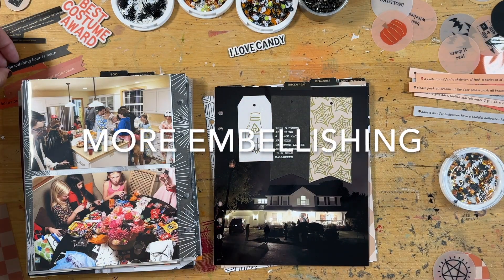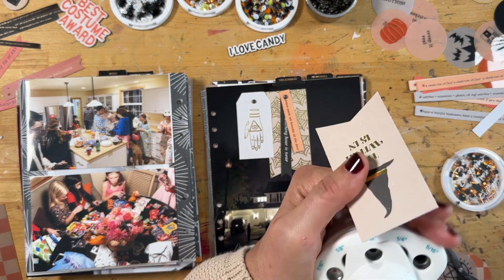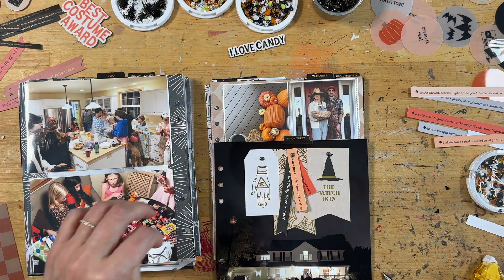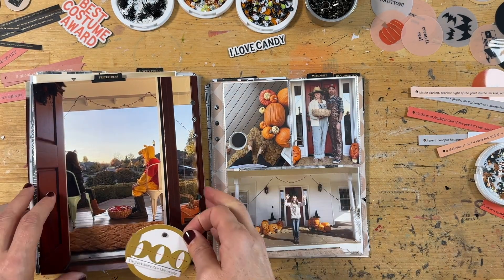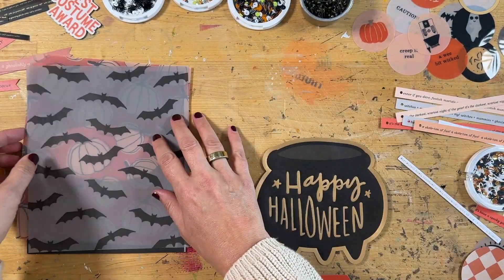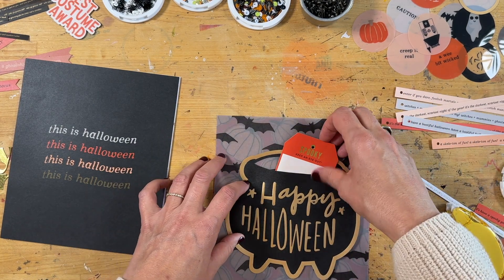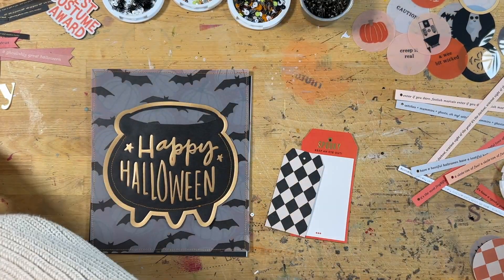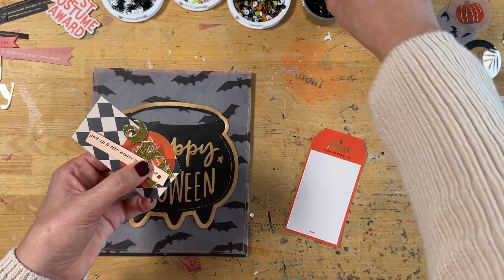Part 04 : Building A "Halloween Through The Years" Scrapbook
Welcome back to the next video in my Halloween Through The Years scrapbook series. This video is part two of two that takes you through the embellishing process (printing photos + setting up a foundation was in Part 01 + 02). To see a blog post with individual images of each spread check out my blog post

- Grafix Plastic Sheets
- We R Memory Keepers Hole Punch
- 6 Hole Punch
- Red Line Tape
- Orange Ribbon